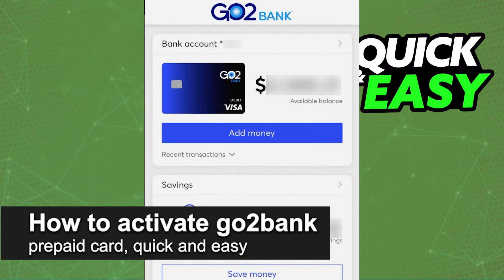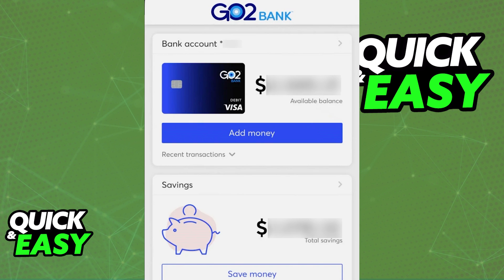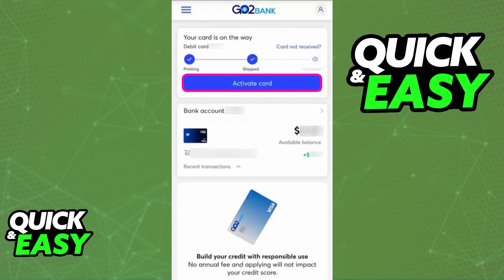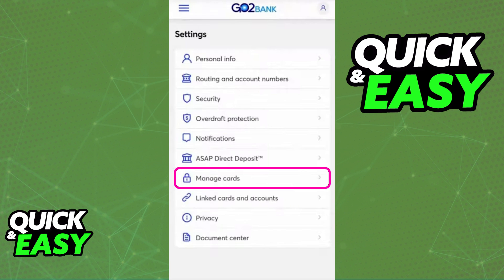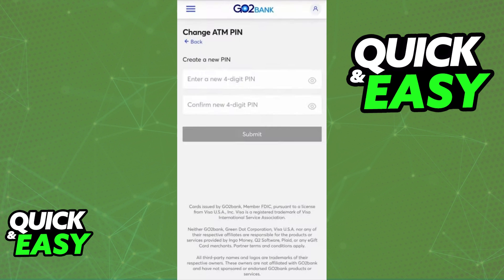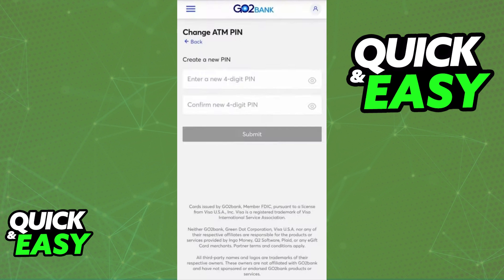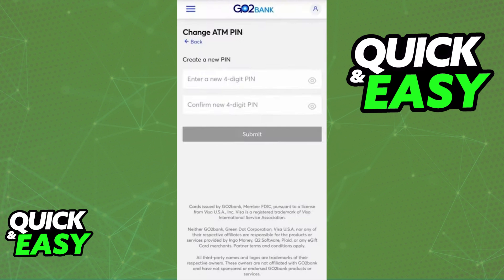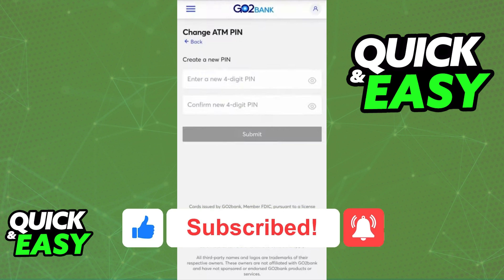How To Activate GO2bank Prepaid Card (2025)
In this video I will solve your doubts about how to activate go2bank prepaid card, and whether or not it is possible to do this.

I hope I have helped you with the video!